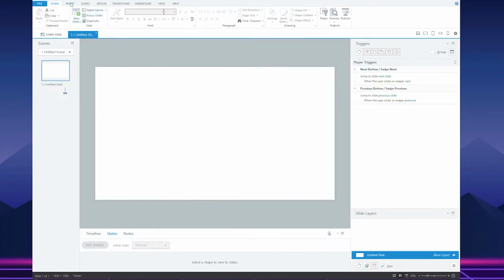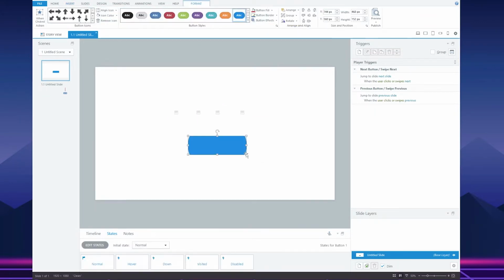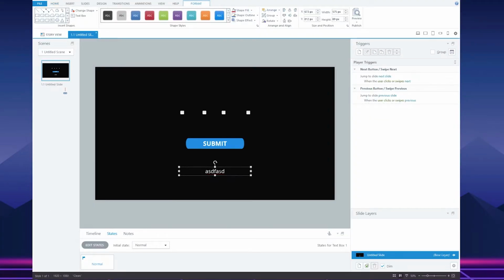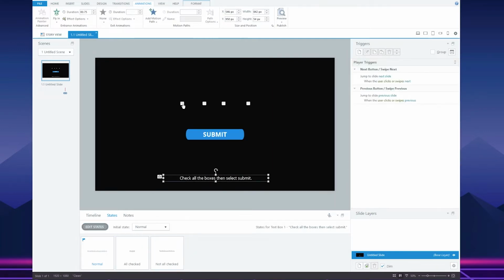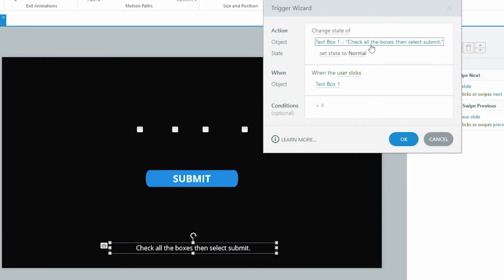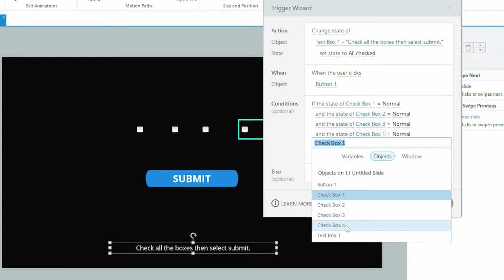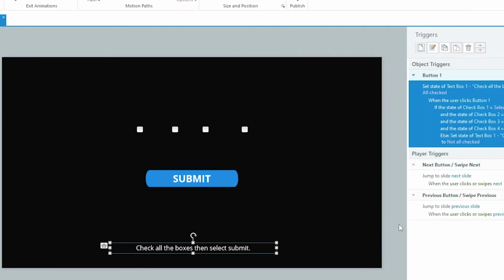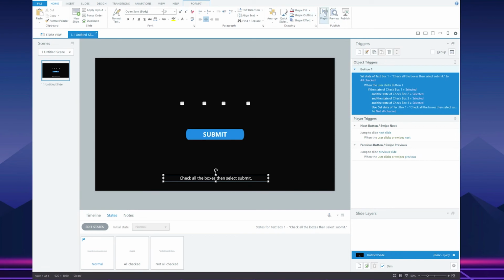Tutorial for using the new Else Feature in Articulate Storyline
Storyline just keeps coming with new features to better build eLearning courses. This short video is how we can use the Else feature for our courses.